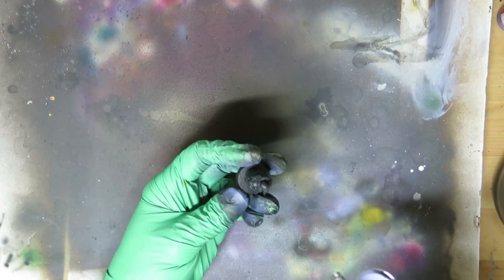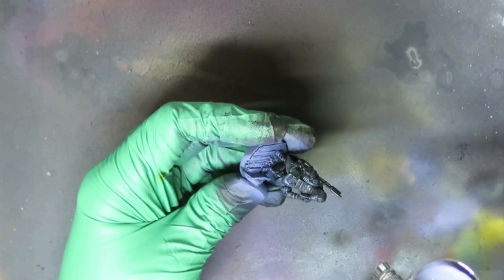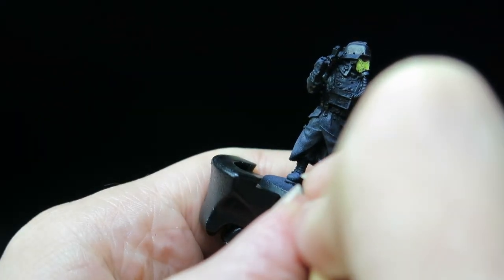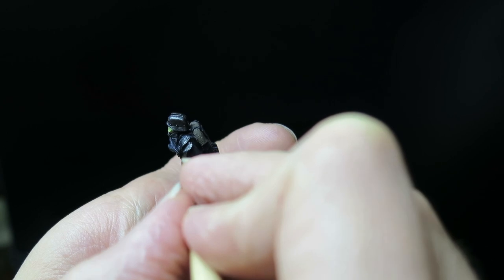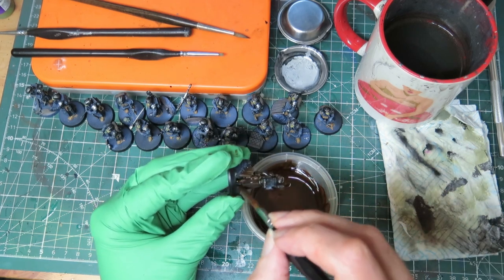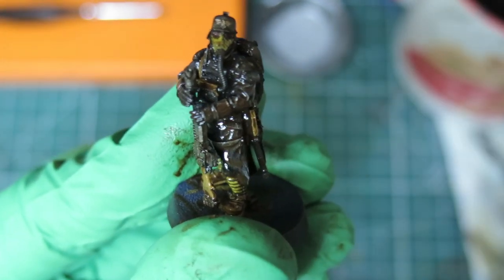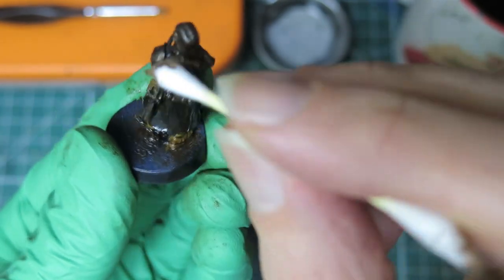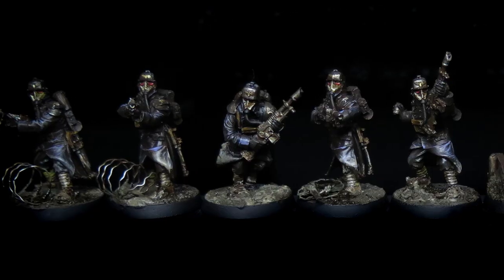Brilliant Black: Speed Painting Death Korps of Krieg (again)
Painting black doesn't need to be hard. Let's speed-run some Krieg.

Free License to use this track in your video can be downloaded